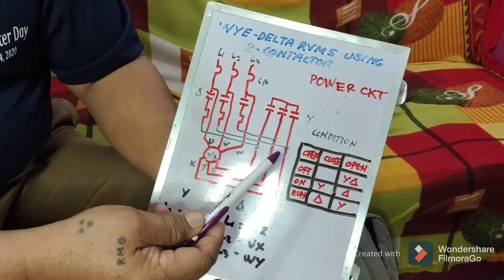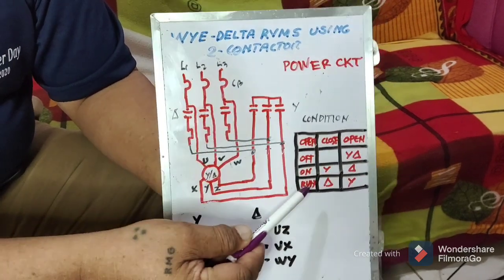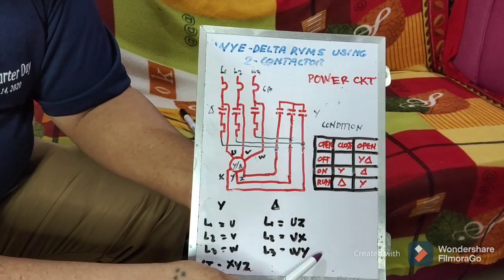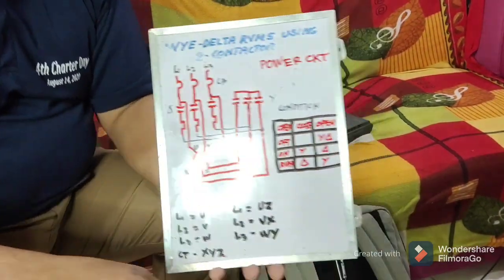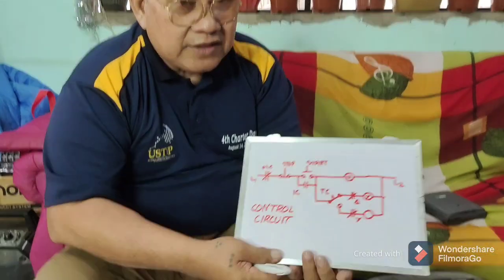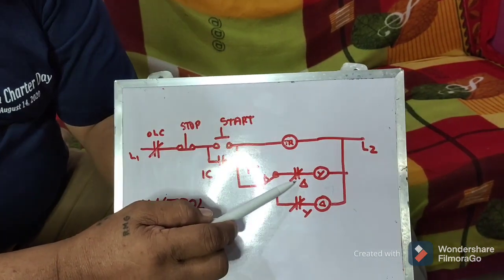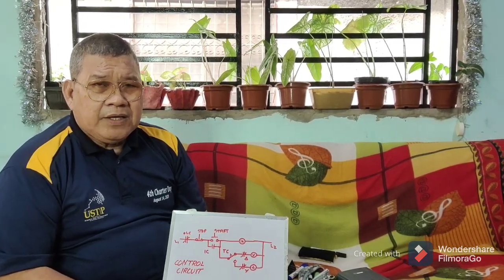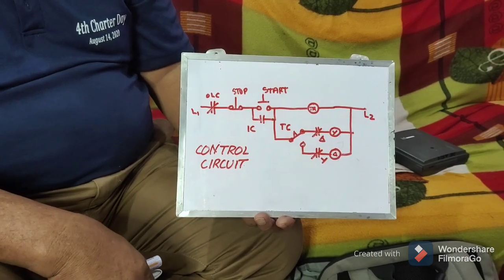Industrial Motor Control Topic 25